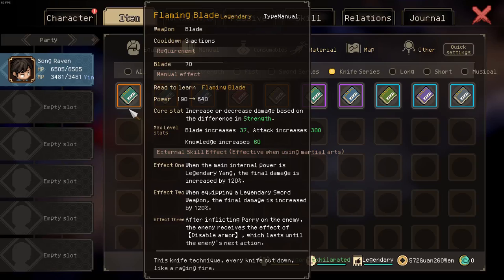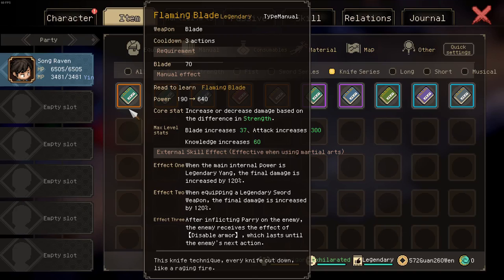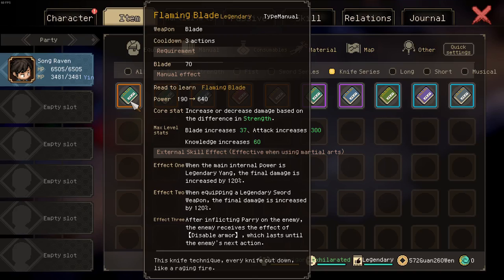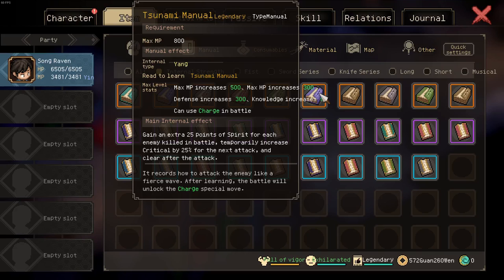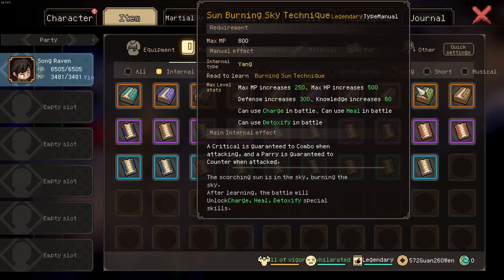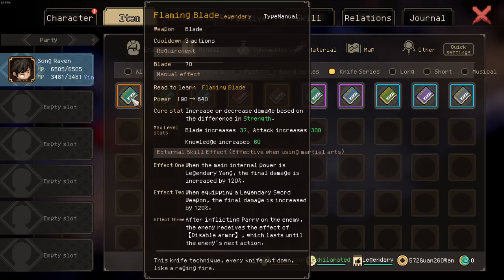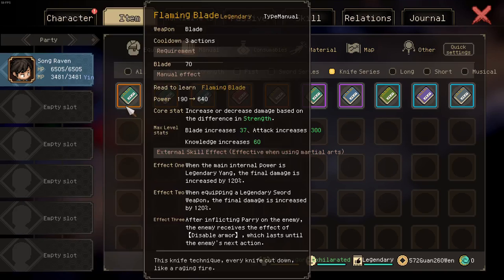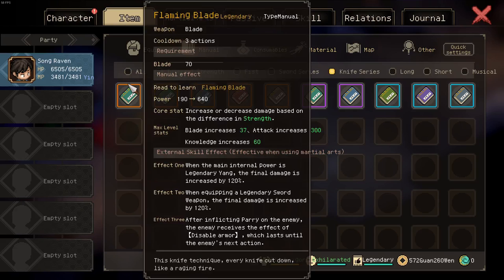Flaming Blade Discussion | Hero's Adventure [2560] (Guide)